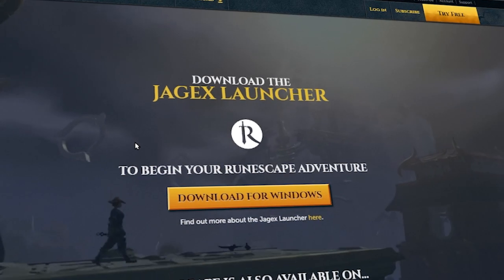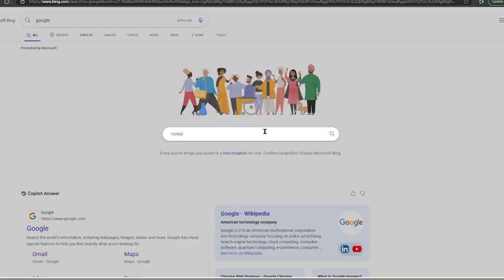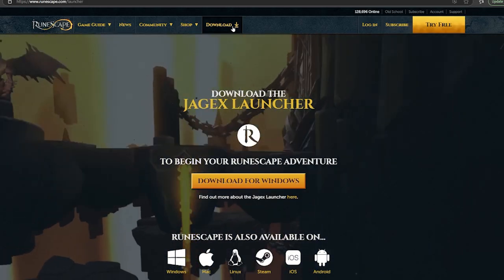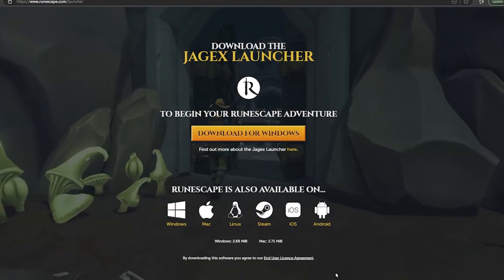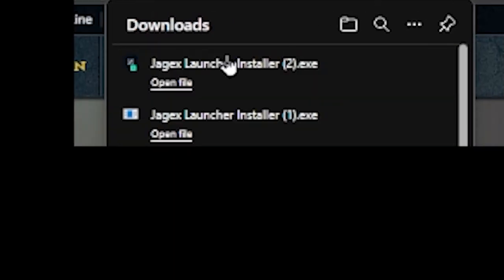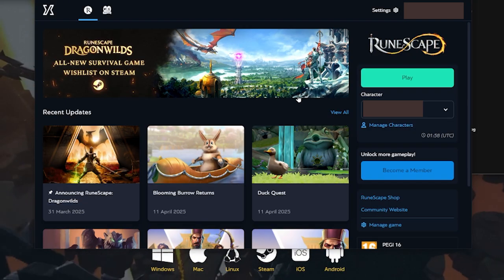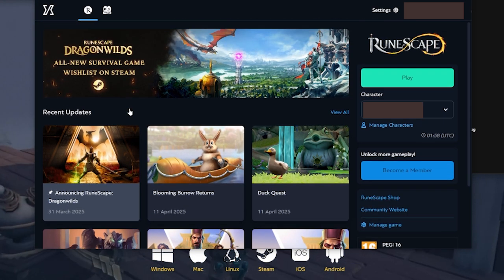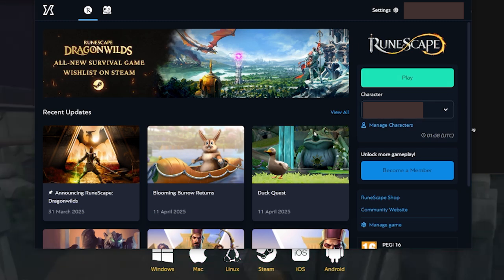How To Download Runescape 3 (Step by Step Guide – Full Tutorial)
In todays tutorial we'll help you download Runescape 3 game online completely for free fast tutorial!